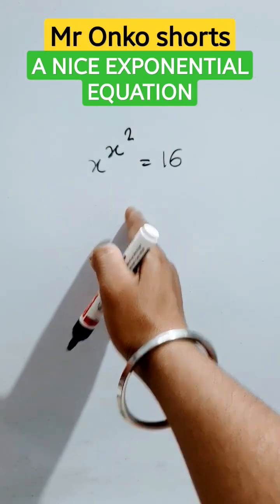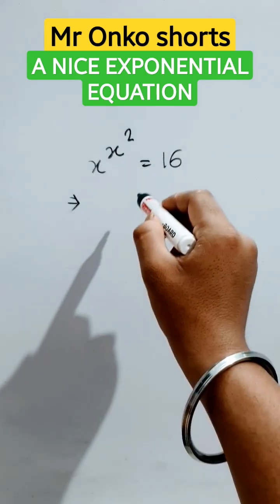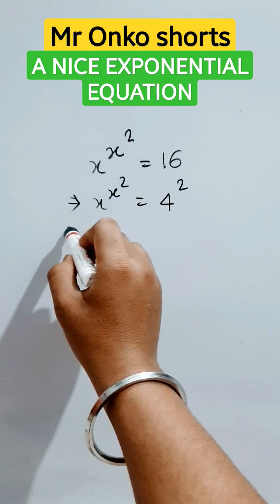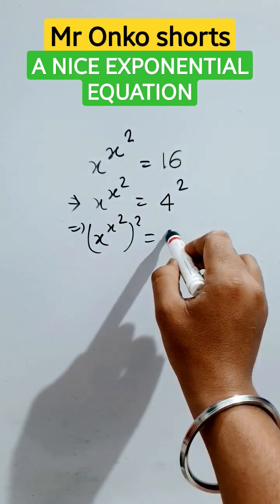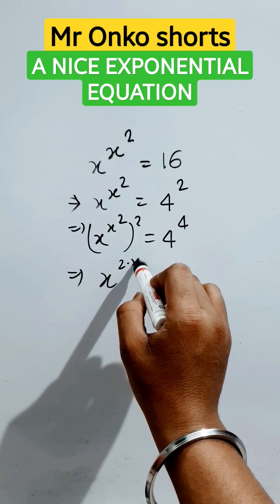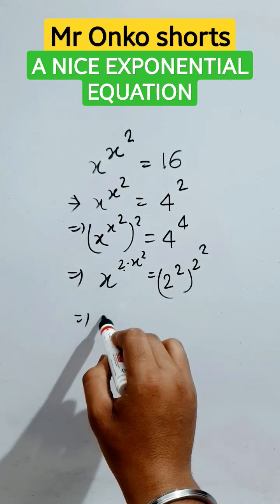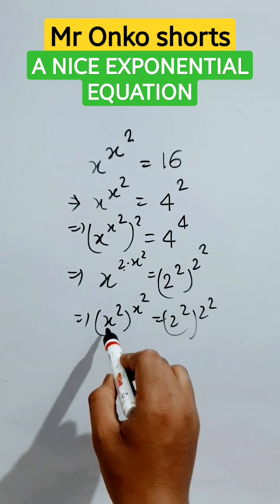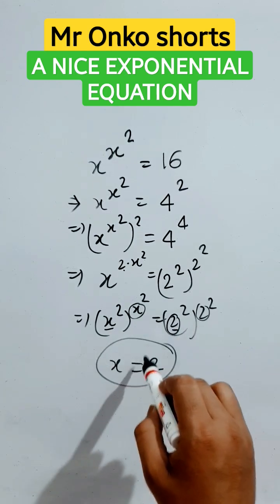A nice exponential equation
A nice exponential equation exponentialequations @MrOnkoshorts let's learn to solve nice & unique type exponential equations x^x^2=16
Comment if you learnt it thank you students 🎯💟🔥🥰